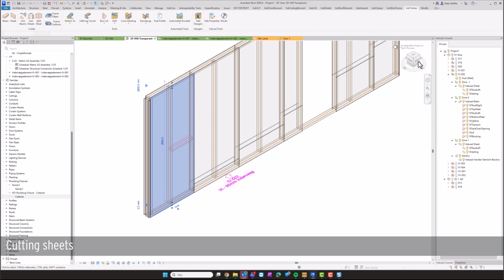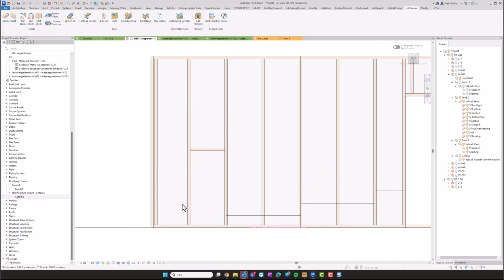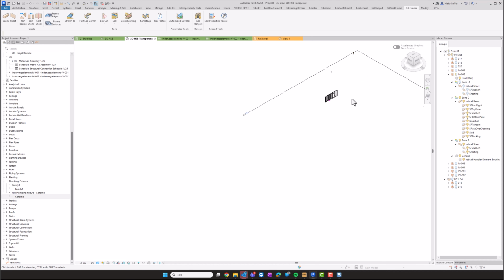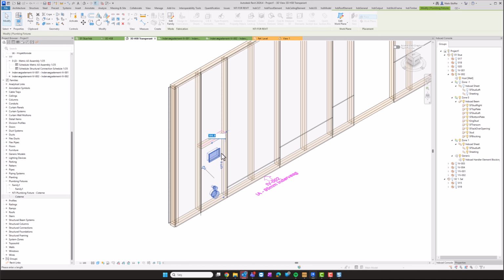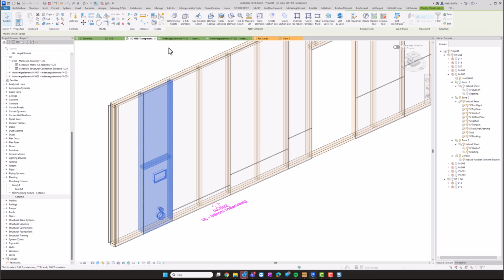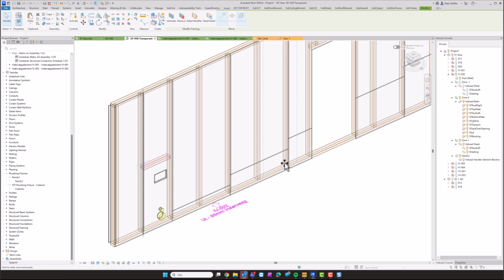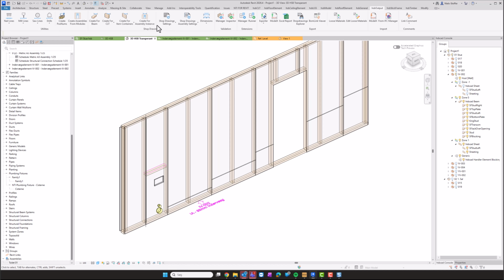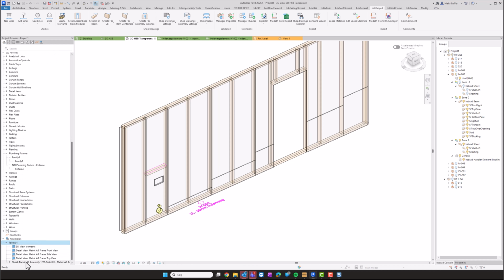Add Plumbing Fixture and create Revit Assembly in hsbcad Design